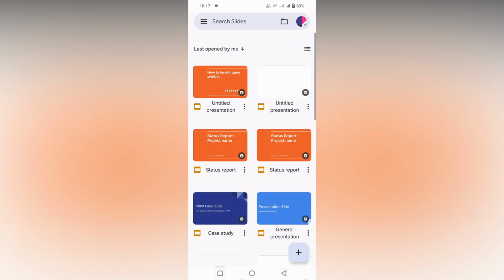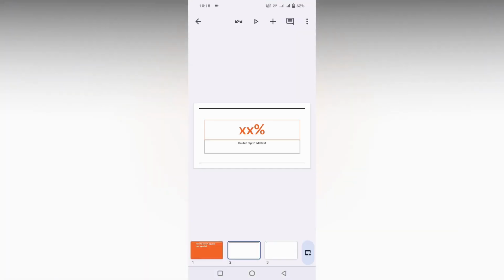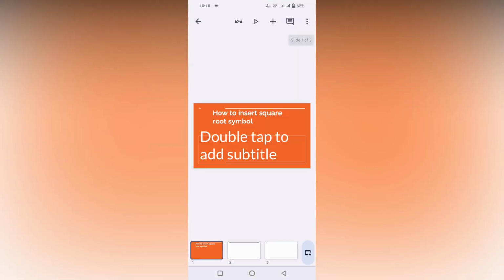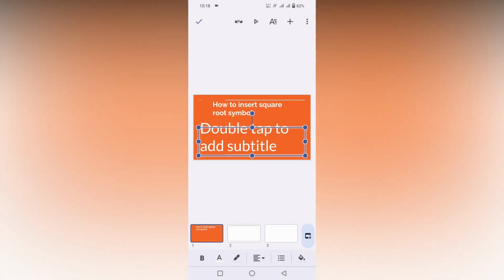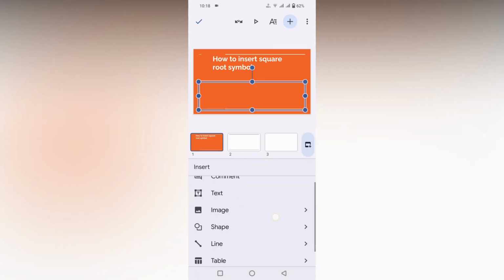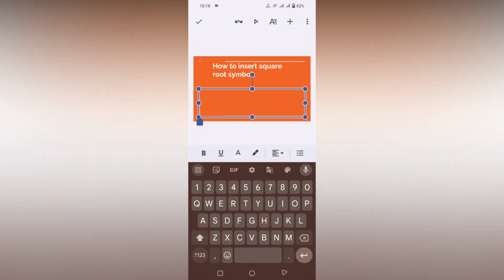How to insert square root symbol in Google slides mobile | How to type square root symbol on slides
How to insert square root symbol in Google slides mobile | How to type square root symbol on Google slides mobile